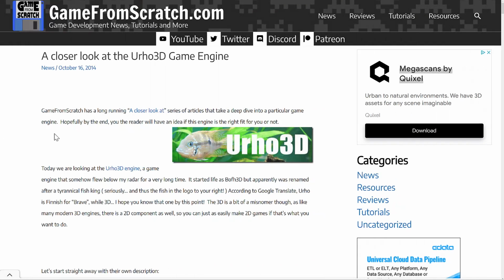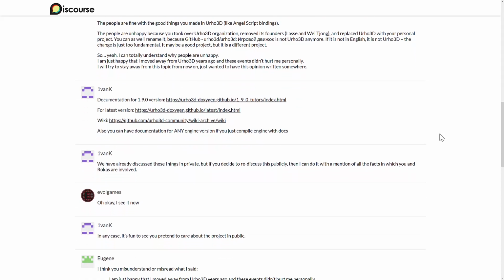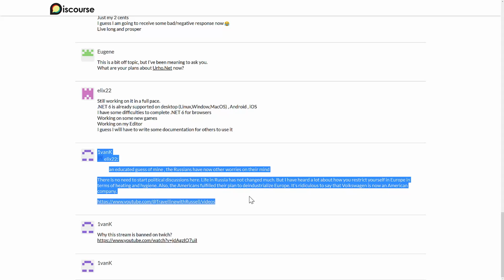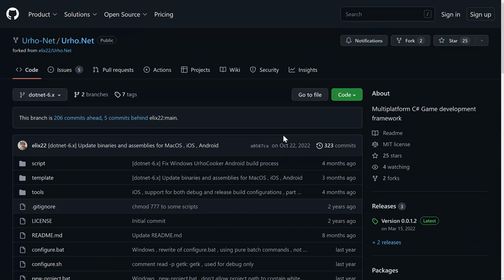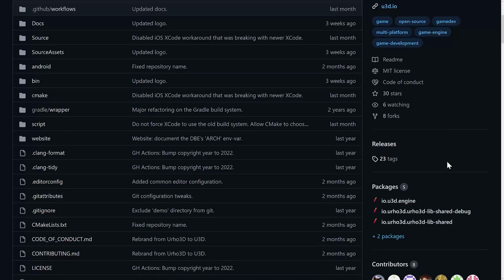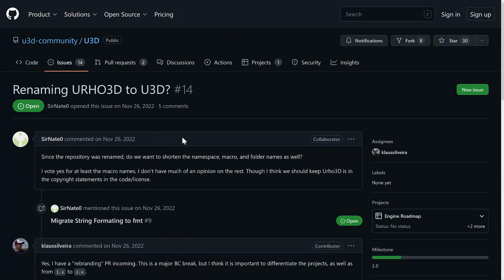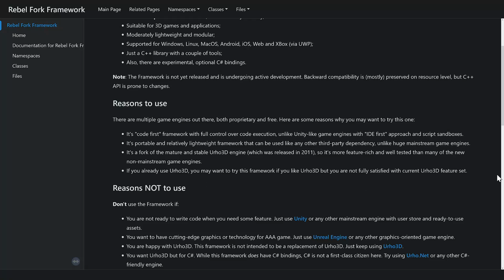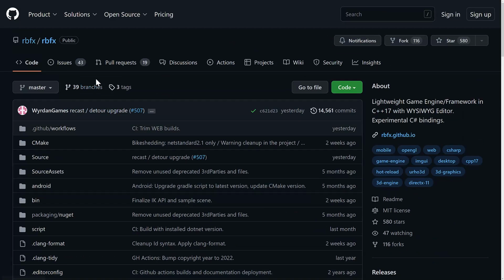Urho3D Game Engine... is Dead.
Rest in peace, you angry Finnish Fish!  The Urho3D game engine, is an open source cross platform C++ powered 2D/3D game engine first released in 2011.  Recently one of the developers kicked the founders out and changed the project to a Russian only engine.

Obviously, some non-Russian Urho developers weren't exactly enamored of this idea, so there are ports available.  So Urho3D lives on in the form of Urho.NET, rbfx and U3D.  In this video we take a quick look at all 3 of these alternatives.